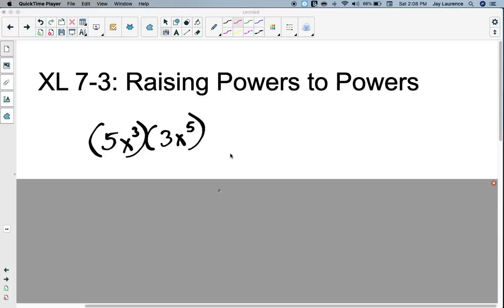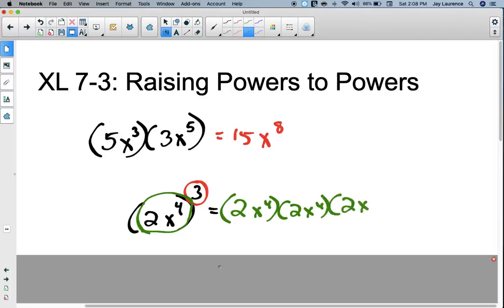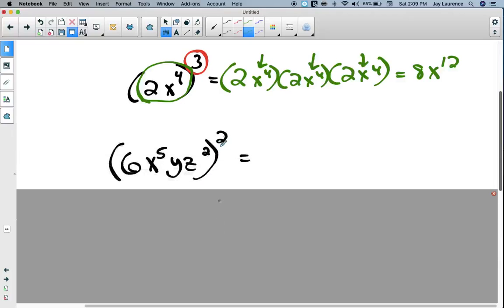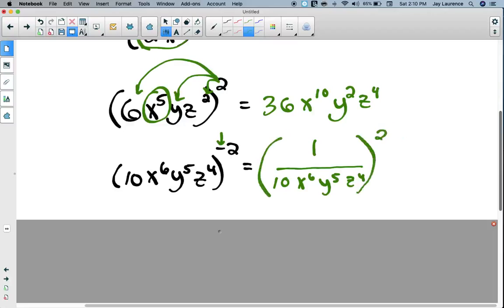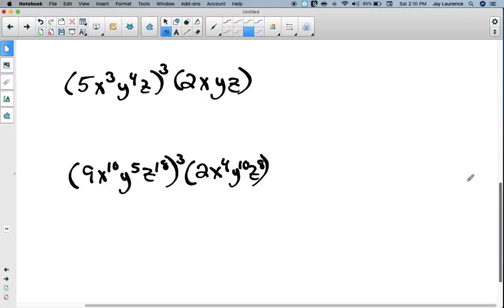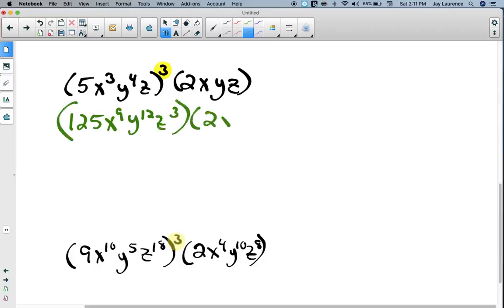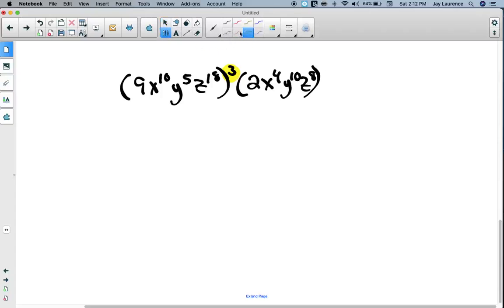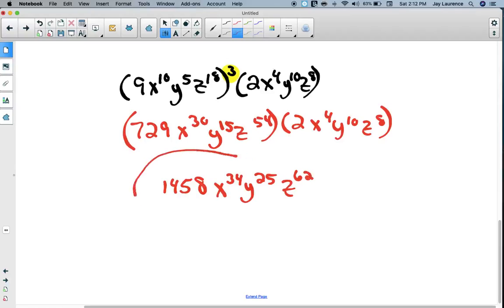Final Review XL 7 3 Powers to Powers